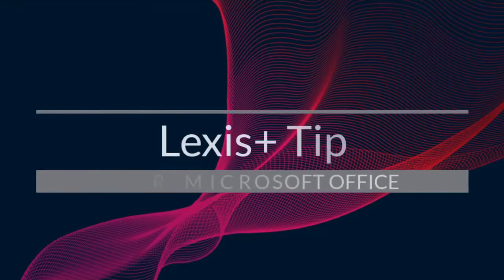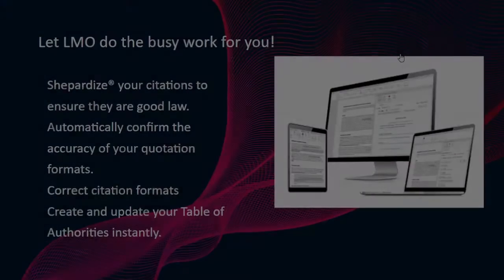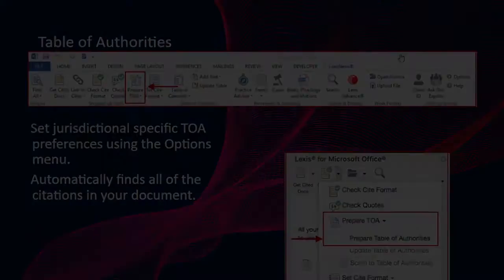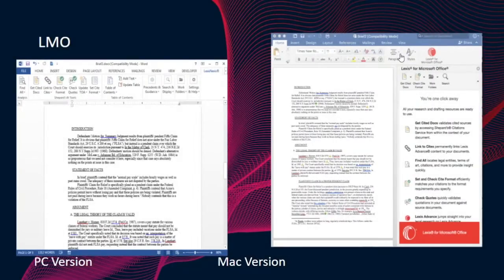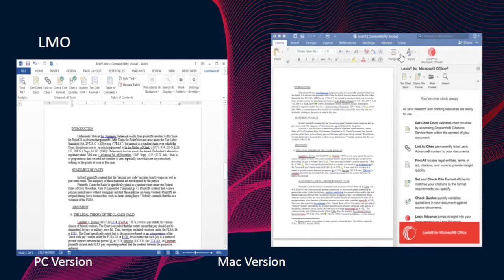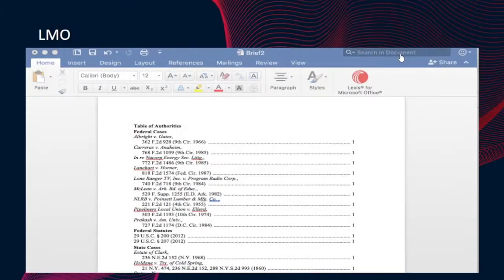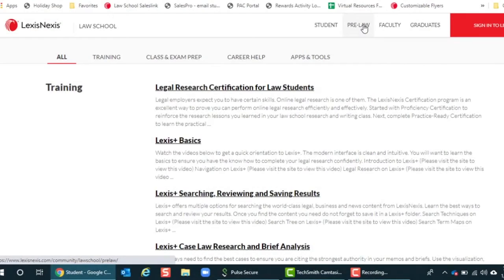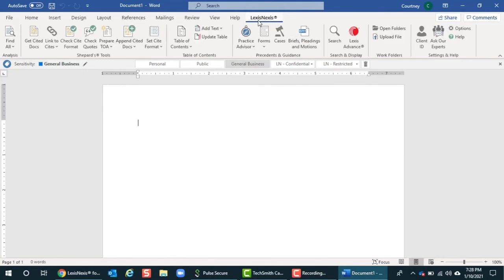Week 1: Lexis for Microsoft Office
How to use Lexis Nexis (Lexis+) for Microsoft Office